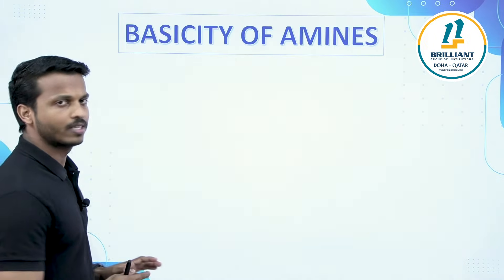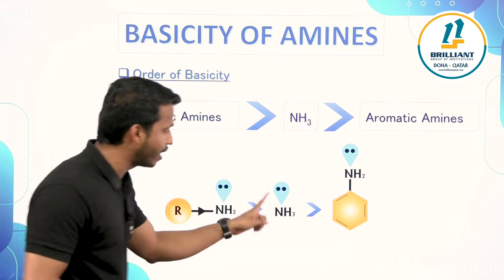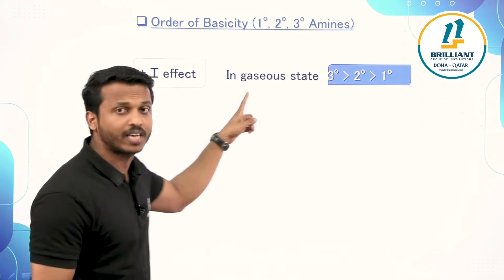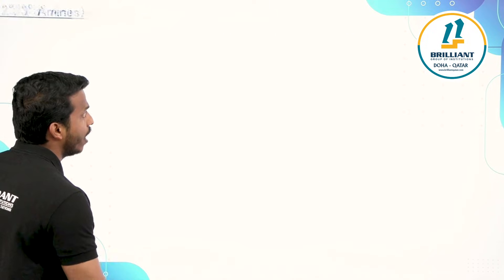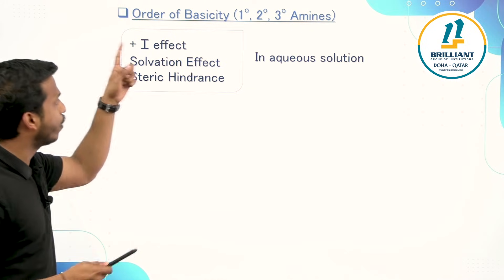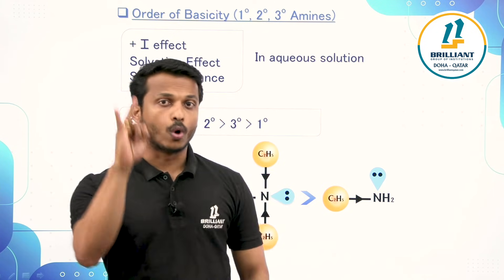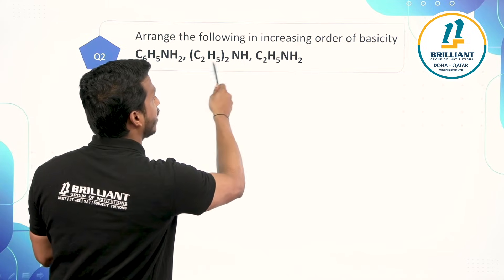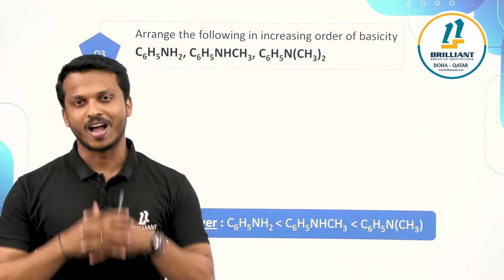CBSE Grade 12 Chemistry Basicity of Amines | Unveiling the Secret Order of Basicity in Amines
Get ready to dive deep into the world of chemistry with our CBSE Grade 12 Chemistry Basicity of Amines video lecture. In this informative and engaging video, we will explore the fundamental concepts of amines and their basicity. Our expert instructor will break down complex theories into simple explanations, making it easier for you to understand and grasp the concept effectively. Don't miss out on this opportunity to strengthen your knowledge in chemistry - watch the video now!

➡️ Class: CBSE Grade 12
➡️ Subject: Chemistry
➡️ Exam: CBSE Grade 12 Board Exam Preparation
➡️ Topics Name: Basicity of Amines